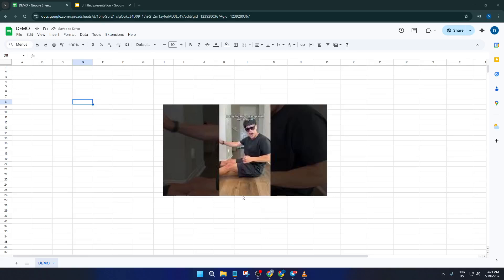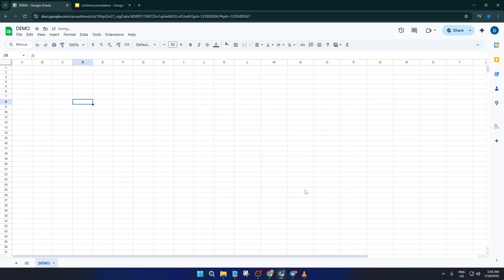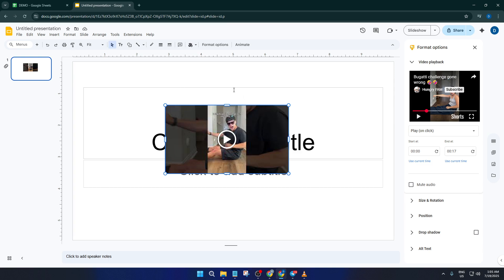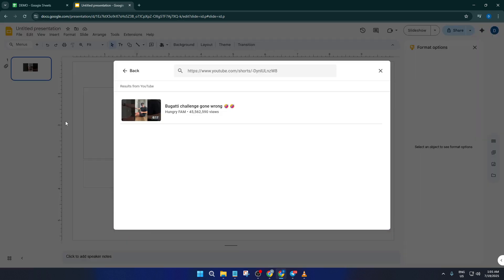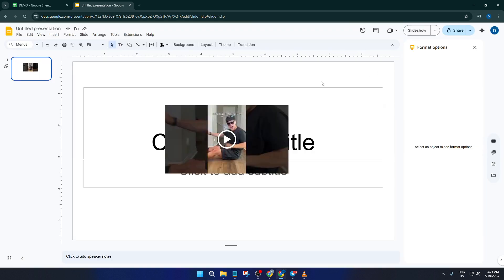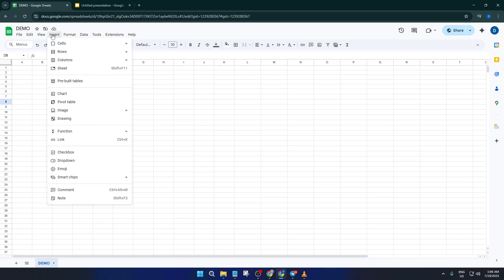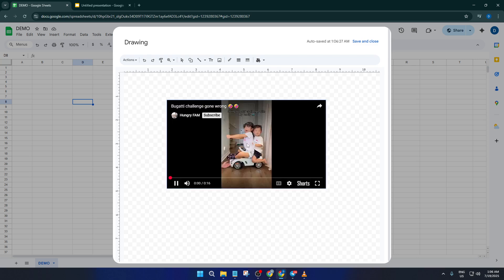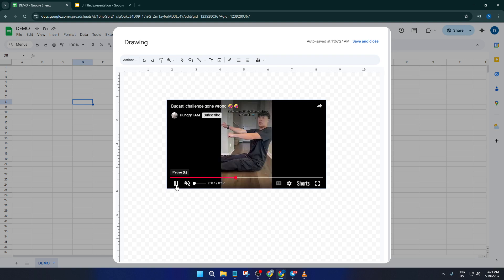How To Insert Video Into Google Sheets (Easiest Way) (2026 Guide)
Want to make your Google Sheets more interactive? In this step-by-step tutorial, learn how to insert videos directly into your spreadsheets! Whether you need to enhance team collaboration, present data more visually, or embed instructional content, this guide covers it all.

⏰ Timestamps:
00:00 Introduction
00:32 Supported Platforms (Web, Mac/Windows, Google Workspace)
01:06 Preparing Your Video (YouTube/Google Drive)
02:00 Method 1: Inserting YouTube Videos via Image with Link
04:05 Method 2: Embedding Videos Using Google Apps Script
07:20 Tips for Sharing and Collaboration
08:30 Troubleshooting Common Issues
09:10 Conclusion & Next Steps

This video applies to Google Sheets on the web and is compatible with all major browsers.